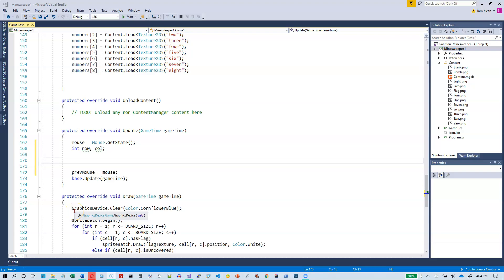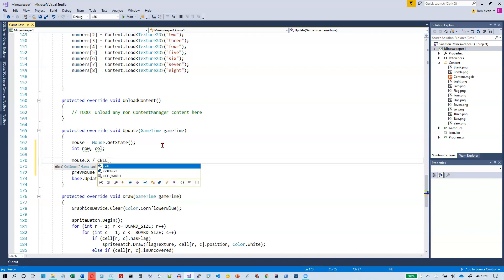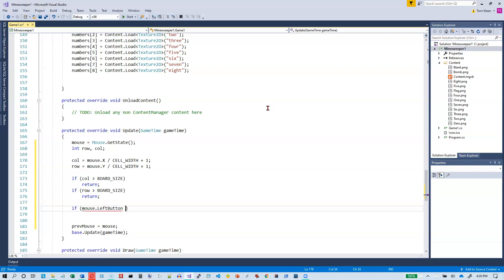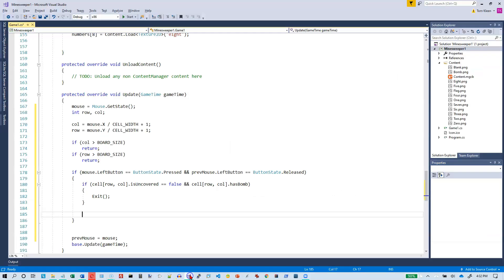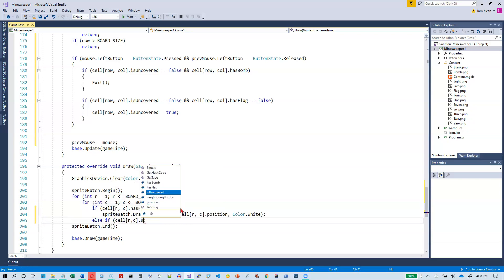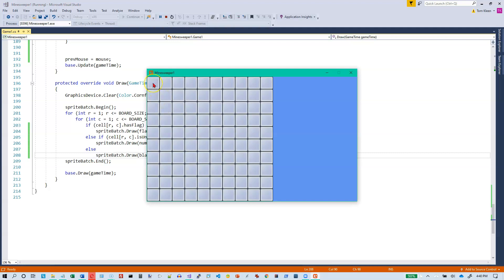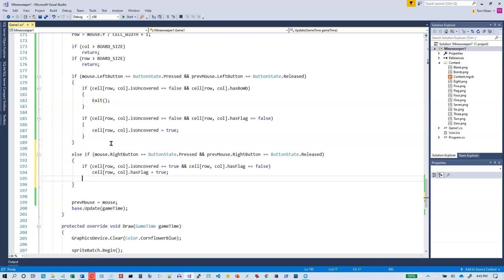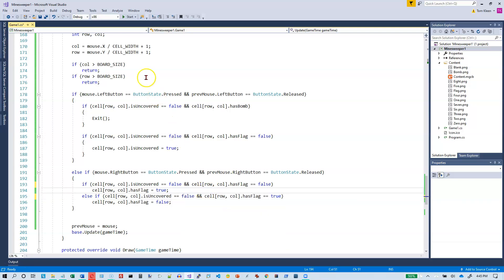C# and Monogame, Minesweeper, part 4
Writing a Minesweeper game in Monogame.